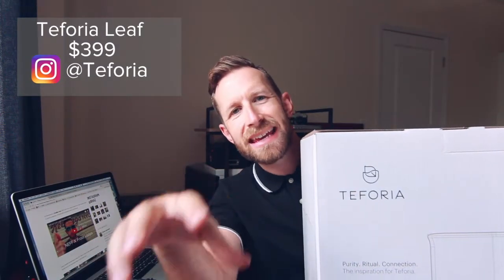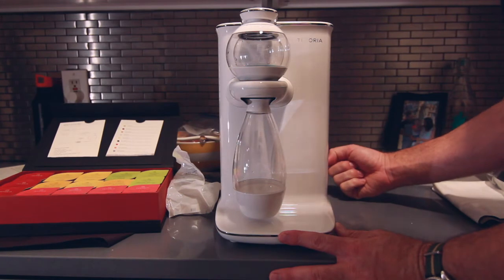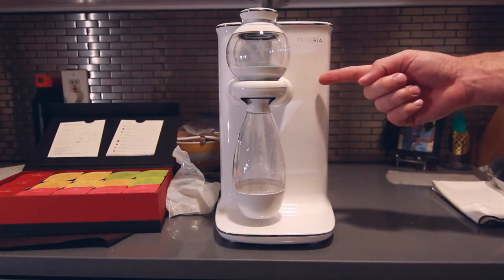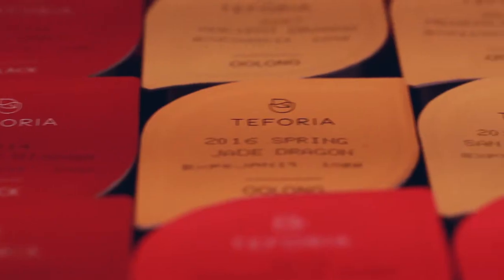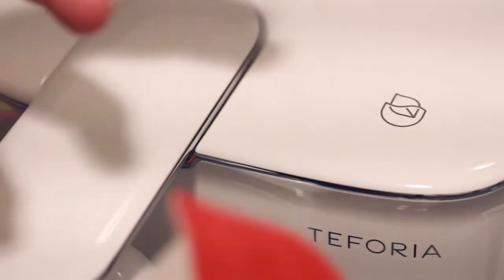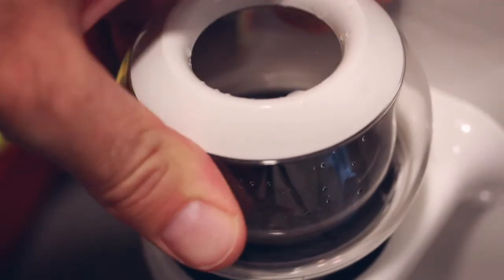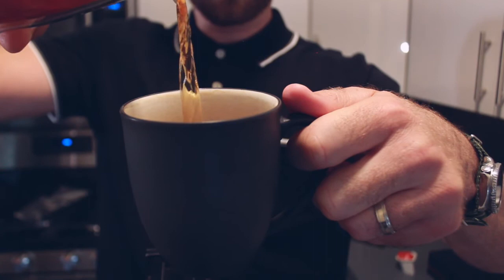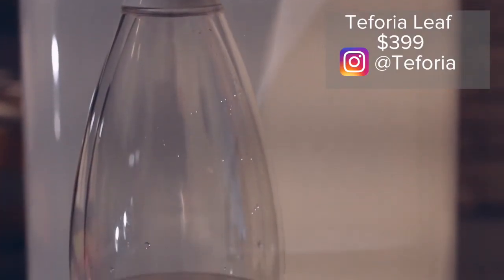Bradley Tries: Teforia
If you ever thought making tea was simple with some hot water you are poorly mistaken. I love coffee but when Teforia asked if I wanted to try their new Leaf brew machine I jumped at the chance. Loaded with tech like WiFi and RFID, this crazy machine will communicate between the loose leaf tea pods and the machine balancing brew time, water temp, agitation, etc. Bottom line: it's expensive at $300 but it's impressive and if you like tea, it's perfect.